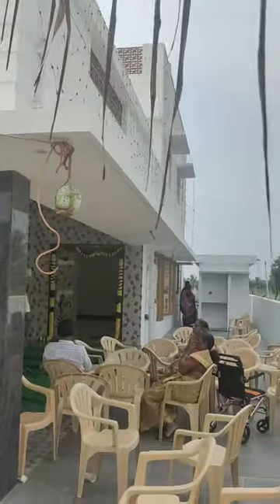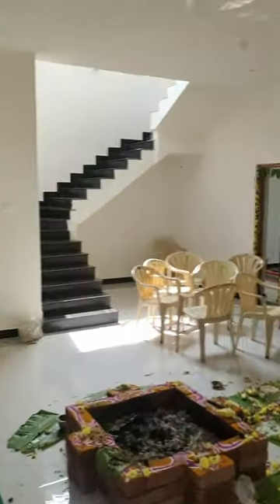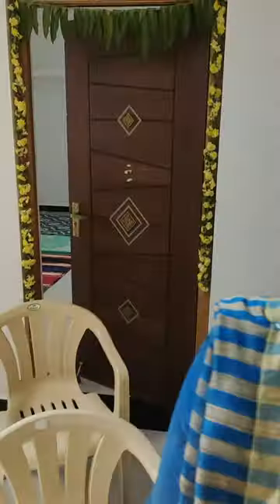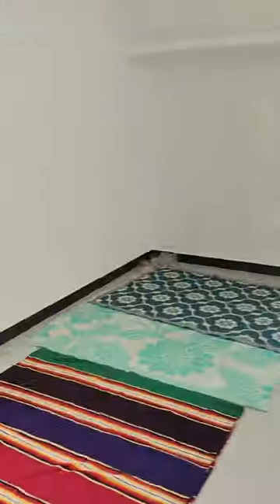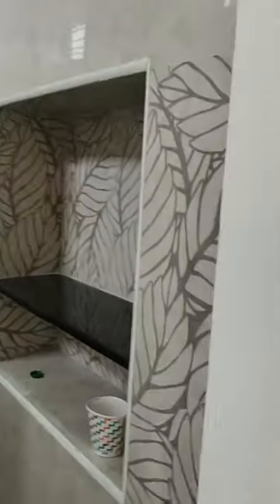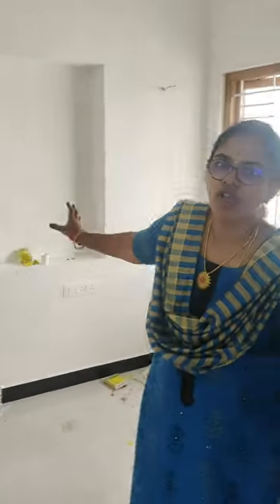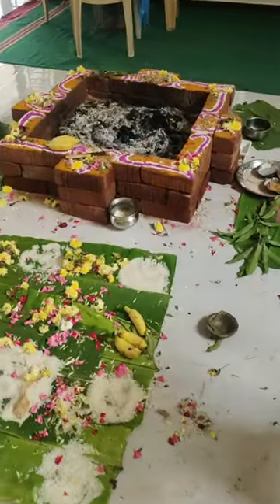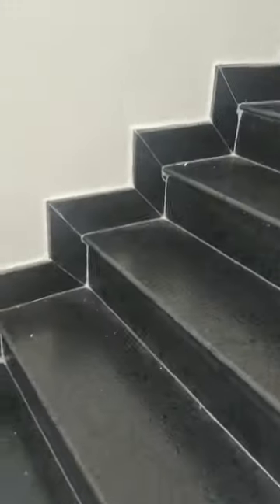💥🤯 Puthu Veedu Suthi Paklama ⁉️💢